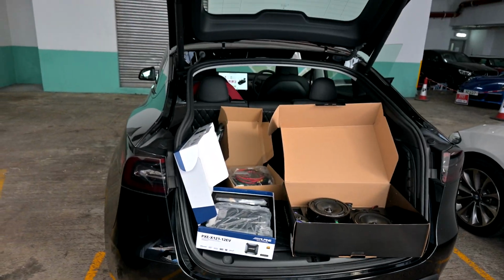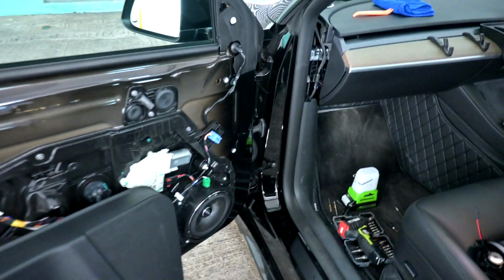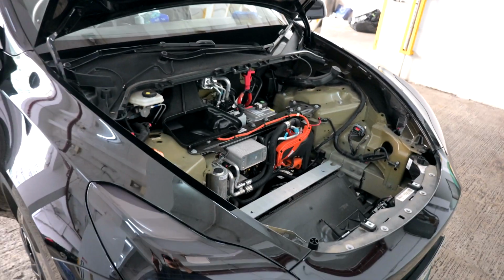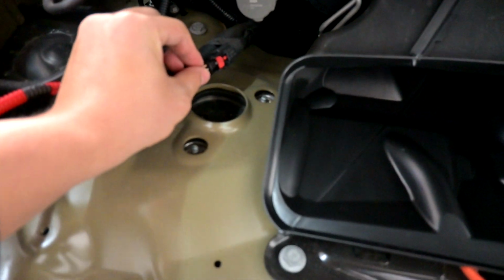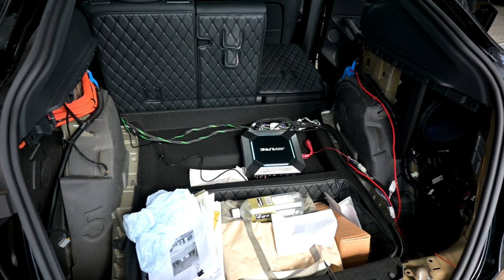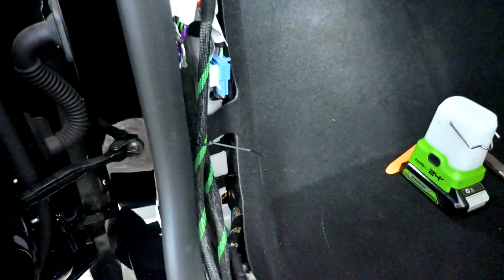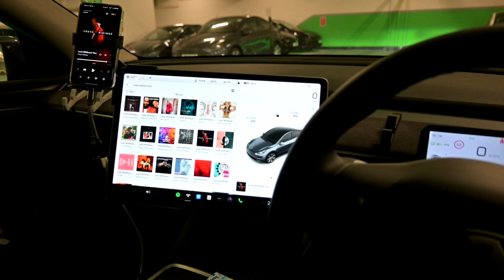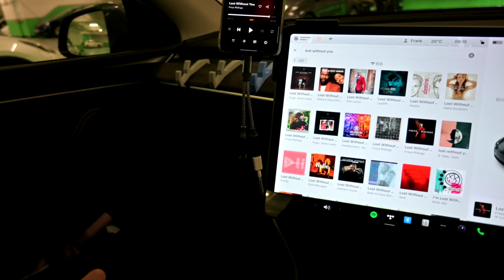Tesla Model Y 3 DSP PXE-X121 Upgrade with HDZ653S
In this video we show you the overview of the installation of HDZ653S and PXE-X121 DSP in the Tesla Model Y

You can get all the gear from our website hepaking.com

The Tesla Model Y already has a good audio effect, and the main issue for most customers is speaker distortion that increases with volume, making the sound harsh. Upgrading the speakers can improve the distortion issue and enhance the sound quality, making it more enjoyable to listen to. However, achieving optimal results is an ongoing process, and information about car audio is not widely available and lacks standardization. We spent nearly a year researching and learning to confidently replicate the demo car's effect for different customers. While it is not common to see Tesla Model 3 or Model Y owners upgrade the audio system after changing the speakers, but Alpine recently released the PXE-X121 DSP specifically for these models, which prompted further research.
The PXE-X121 was acquired by us four months ago, but we conducted extensive testing to achieve the best sound quality. Upgrading the DSP can provide the following improvements:

• Sound Quality: The PXE-X121 supports digital USB input for the DSP's built-in DAC decoding, ensuring a high-resolution audio source without noise interference. Upgrading the DSP also allows for in-car playback, but for the best results, direct phone playback is recommended.
• Sound Stage: Prior to the upgrade, most of the sound was concentrated in the front, with narrower left and right imaging. After the upgrade, the sound can be spread out to the far left and right sides of the car, depending on the recording of the music.
• Imaging: The factory audio settings are adjusted for the average car owner, resulting in a slightly dispersed soundstage. By using professional audio software like REW (Room EQ Wizard) and EMMA's master-level tuning techniques, the customer can achieve a music imaging effect that resembles a live performance.